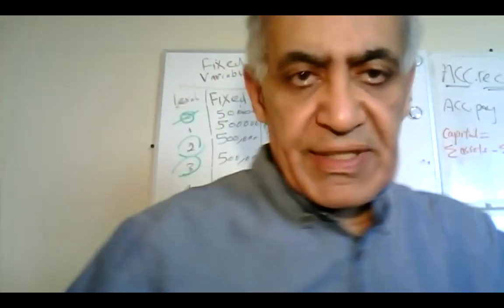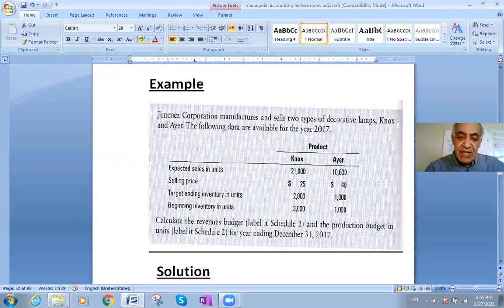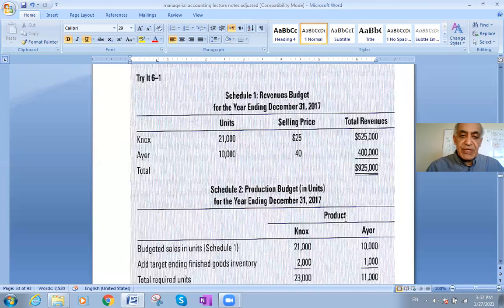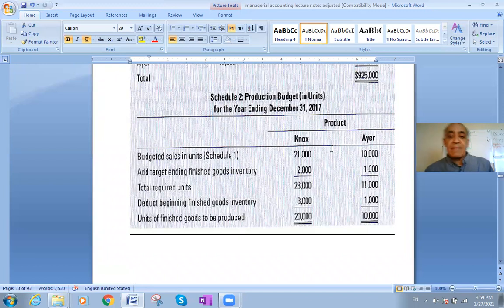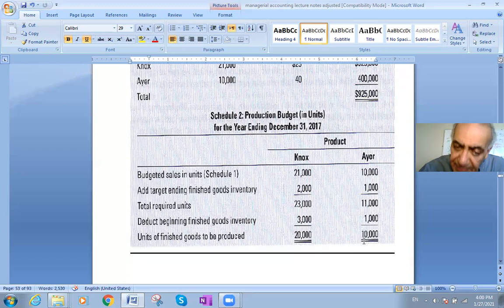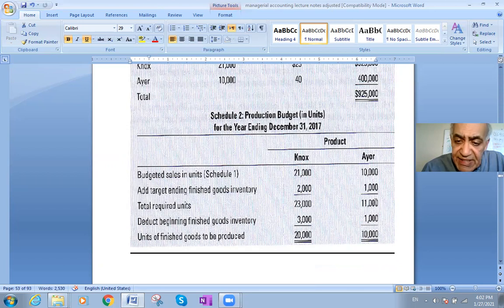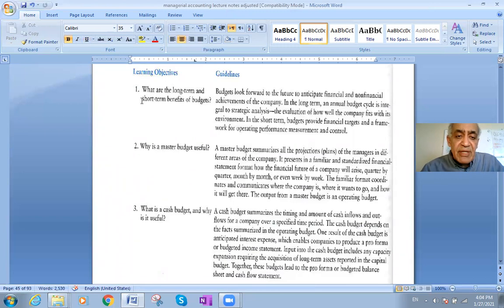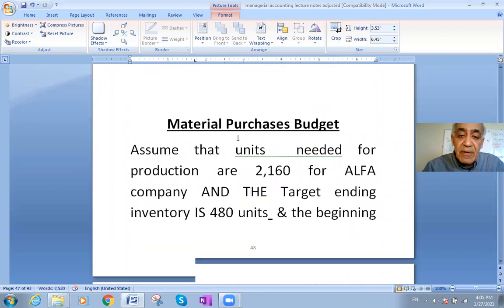master budget vol 2 with example